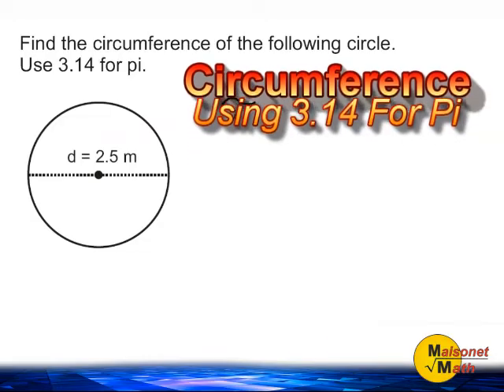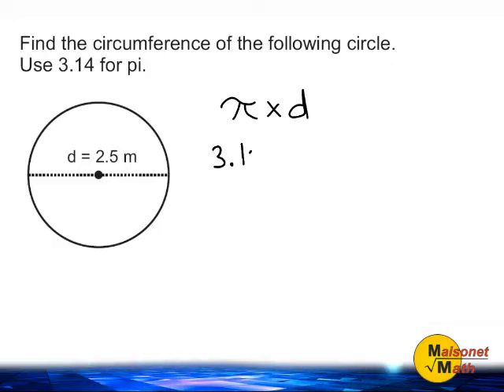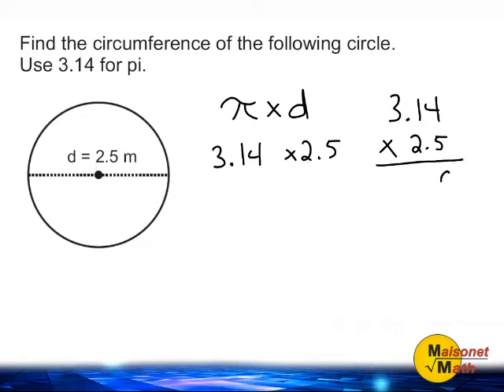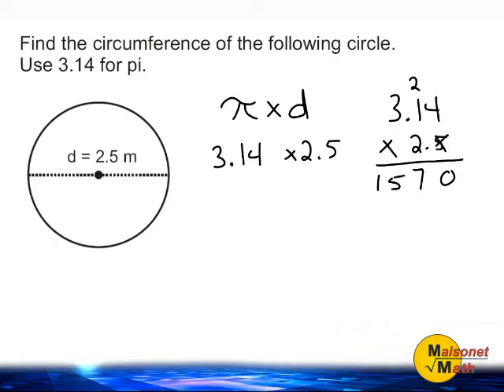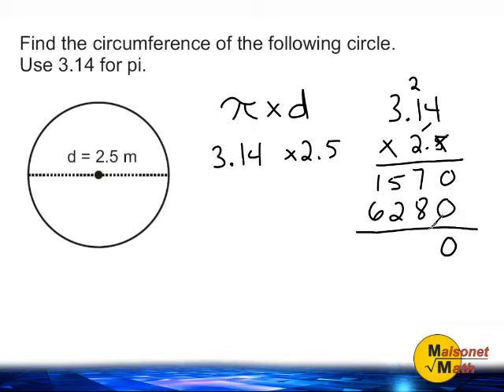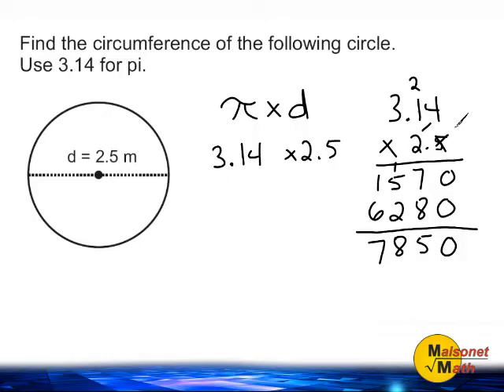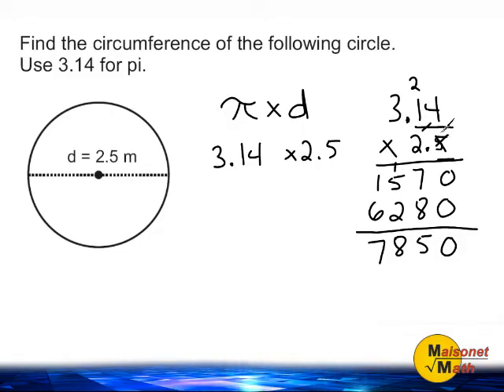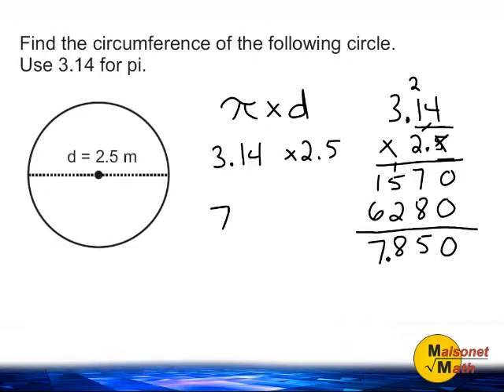Circumference Of A Circle Using 3.14 For Pi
Review how to multiply decimal values while trying to find the circumference of a circle.